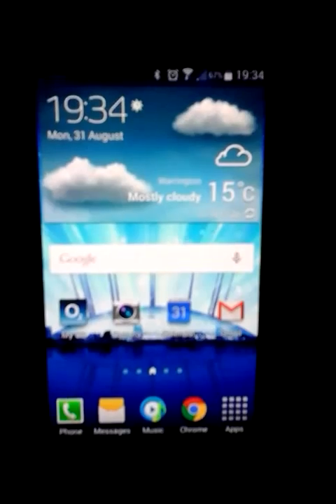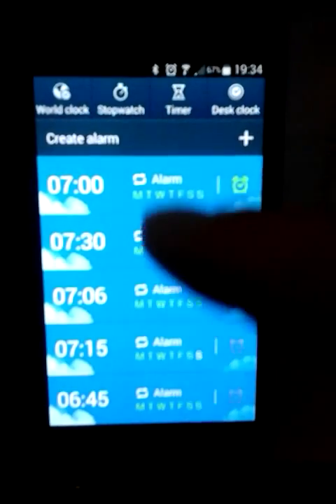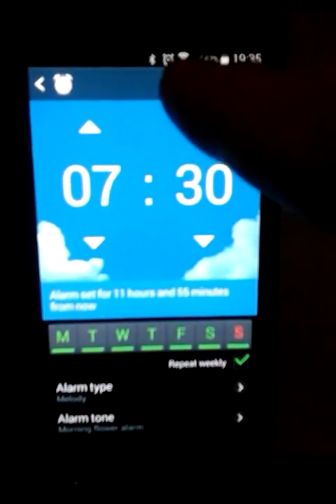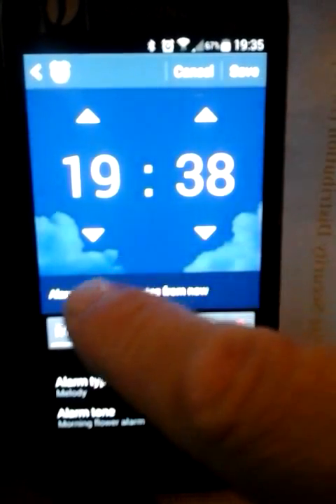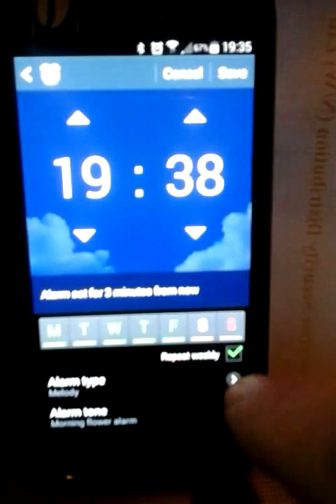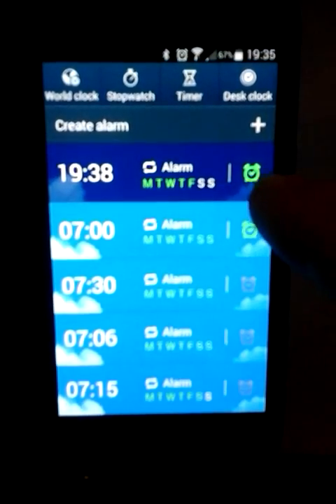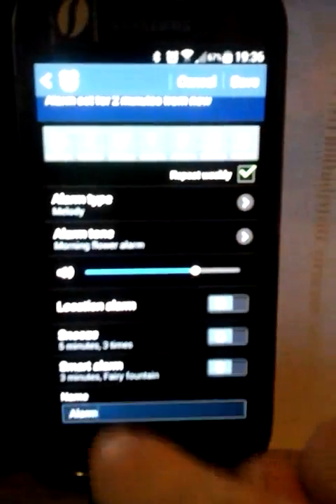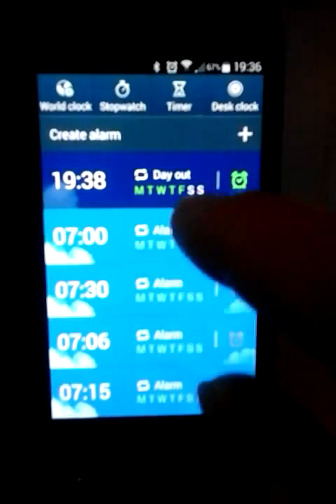How to set alarm clock on samsung galaxy s4 and s4 mini